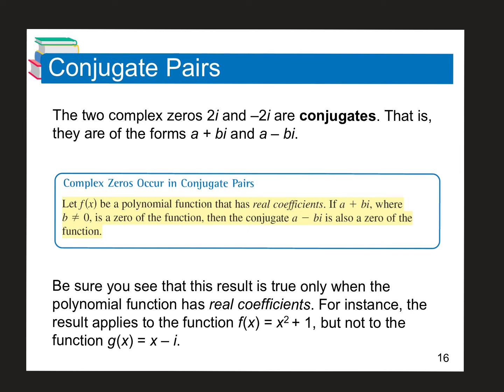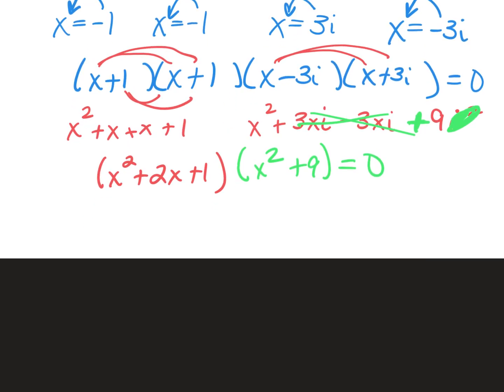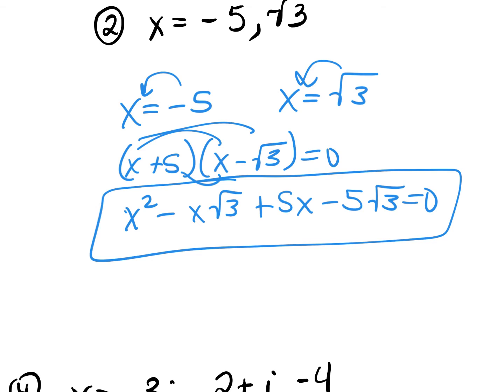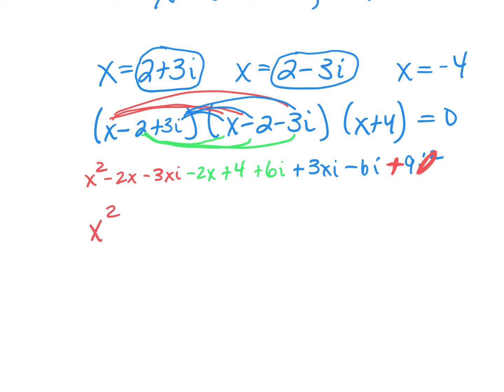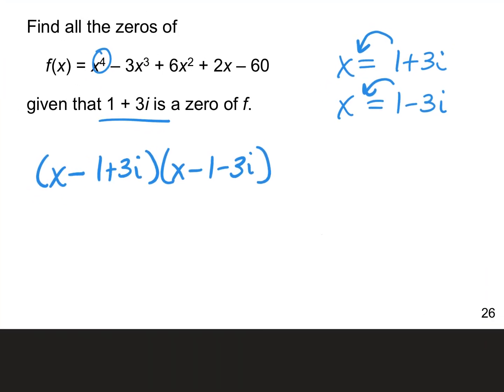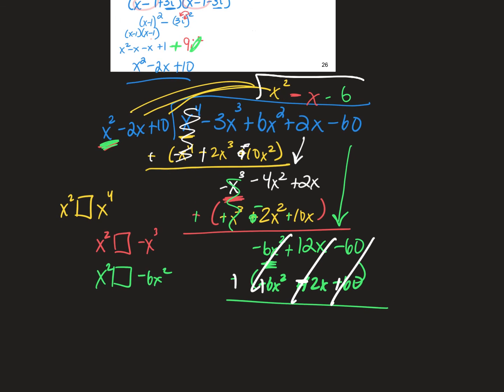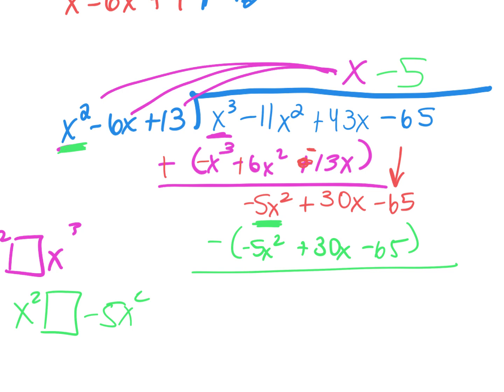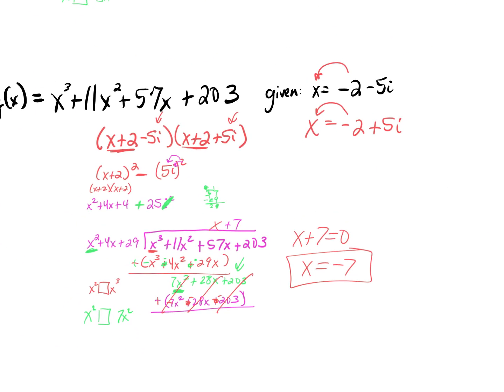09.30 PCH 2.5 Fundamental Theorem of Algebra PART TWO.mp4